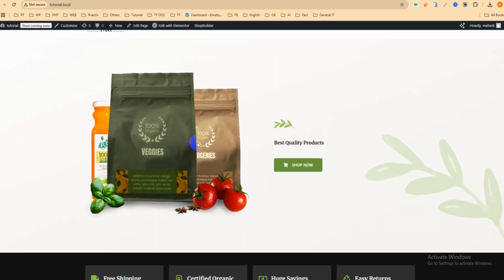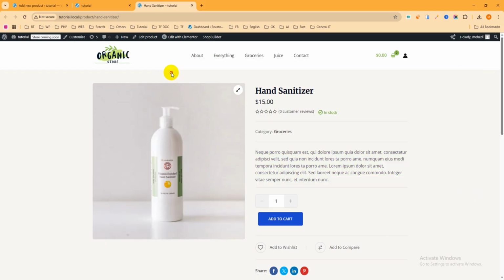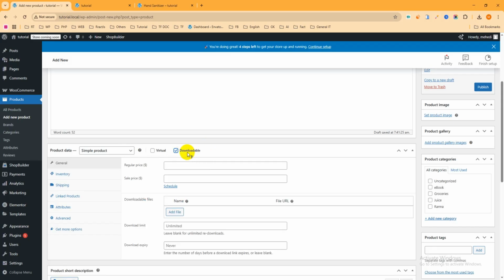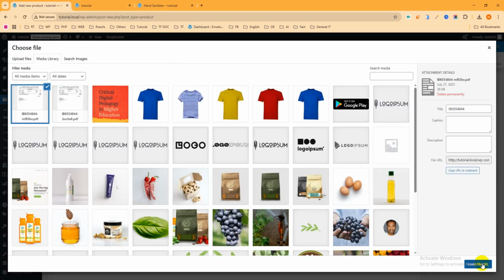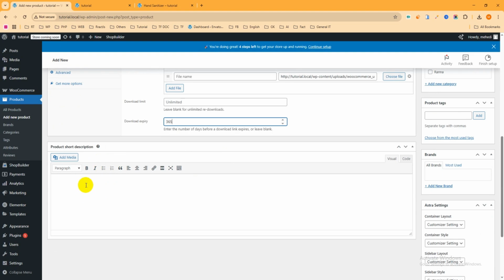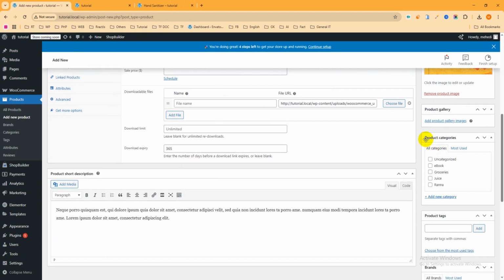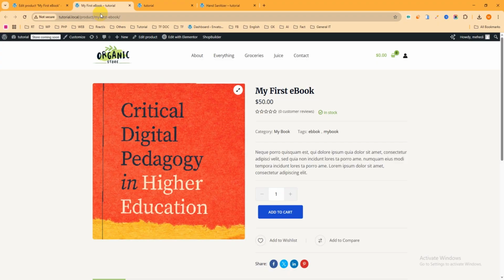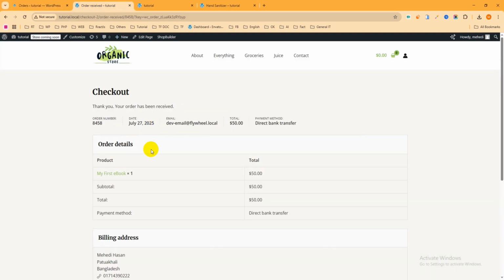How to Add a Digital Downloadable Product in WooCommerce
Are you selling digital products like ebooks, music, software, courses, or printables on your WordPress website? In this tutorial, I’ll show you how to add a digital downloadable product in WooCommerce — step by step!

This method is perfect for beginners and doesn’t require any premium plugin or coding. If you're starting your digital product business, this is the easiest way to start selling online using WooCommerce on WordPress.

🔍 In This Video, You’ll Learn:
✅ What is a digital downloadable product in WooCommerce
✅ How to create a digital product with download link
✅ Set the product type as "Downloadable"
✅ Upload digital files (PDF, ZIP, MP3, etc.)
✅ Set pricing, product name, and short description
✅ Enable secure file access and limit downloads
✅ Test the digital purchase and download process

Whether you're selling digital art, guides, software, templates, or online documents — this video is all you need to launch your product.

💡 Why Use WooCommerce for Digital Products?
🛒 Free and powerful eCommerce platform
🔐 Secure file delivery
📦 Easy file upload system
💳 Accept online payments
📊 Manage customers and orders
💼 Perfect for freelancers, course creators, and small businesses